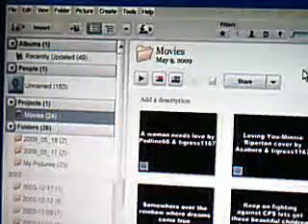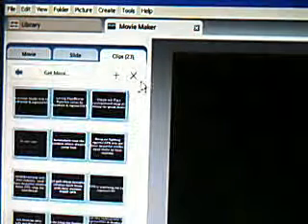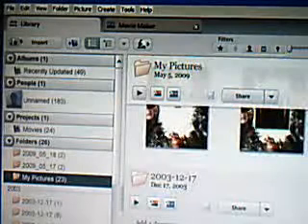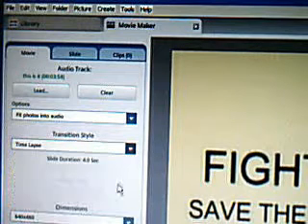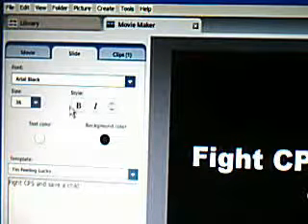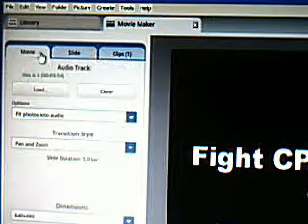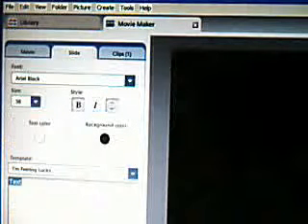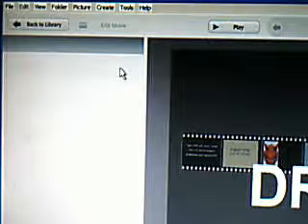How to make video slide shows with Picasa 3 program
Download Picasa 3 program to your desktop, there are other great tutorial videos on youtube to fix pictures, cropping them and getting the red eyes out and stuff, this is just to make them easily, any questions let me know, here to help, lets get the videos rolling!
Tig